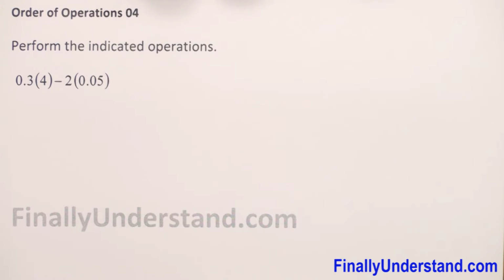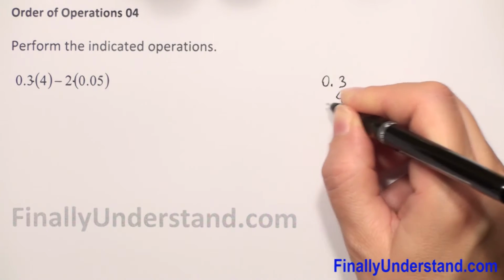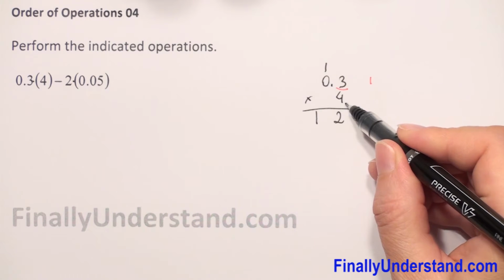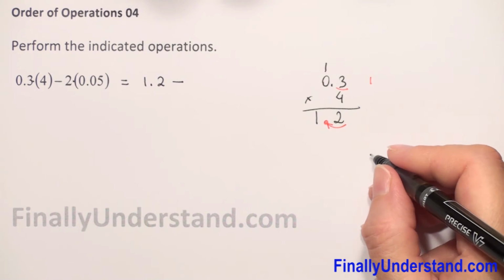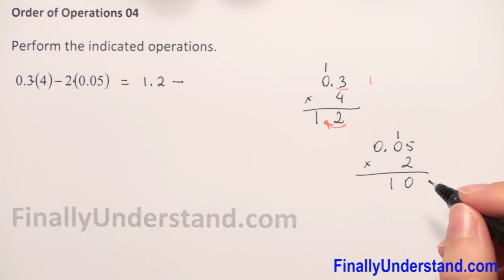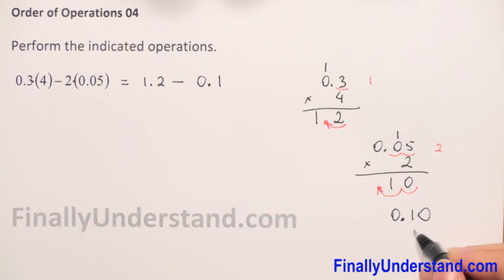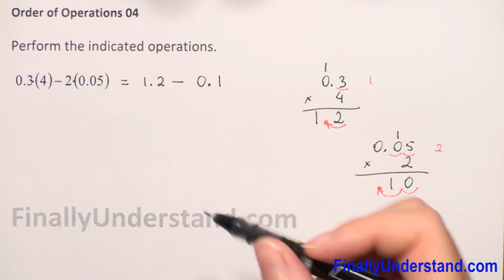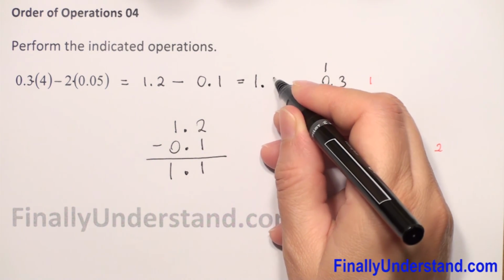Order of Operations with Decimals | Learn PEMDAS Step by Step 04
Learn how to solve math problems using the order of operations with decimals! In this video, we’ll go step by step through real examples using PEMDAS (Parentheses, Exponents, Multiplication, Division, Addition, and Subtraction). Perfect for students learning decimals and math problem-solving.